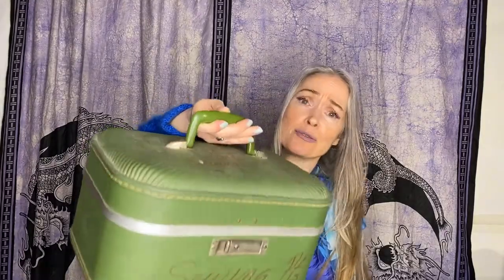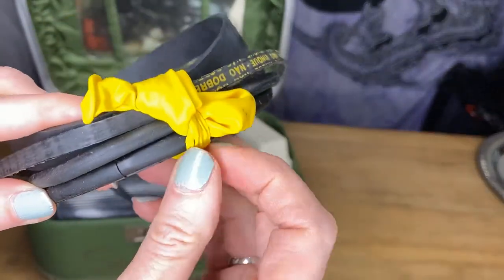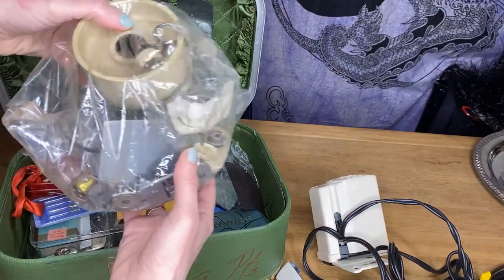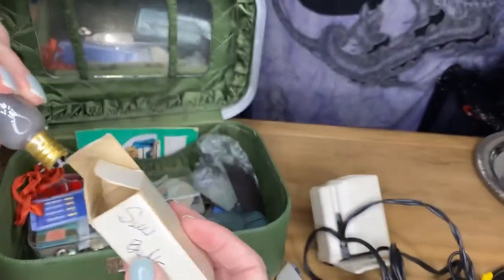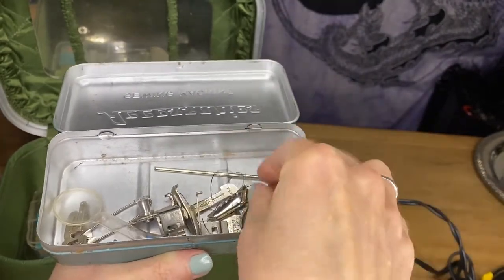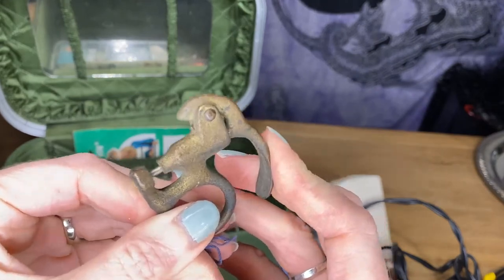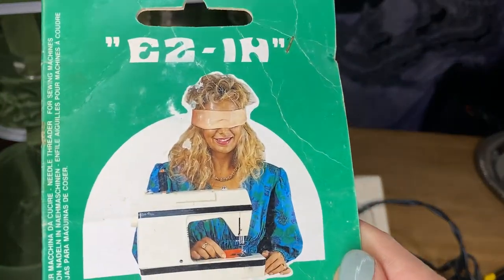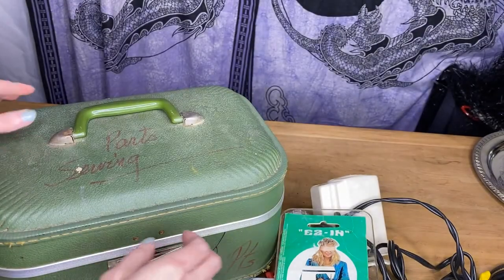Unboxing a Vintage Train Case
We unbox a vintage train case that's full of vintage sewing supplies!